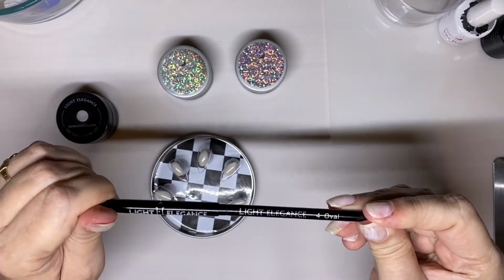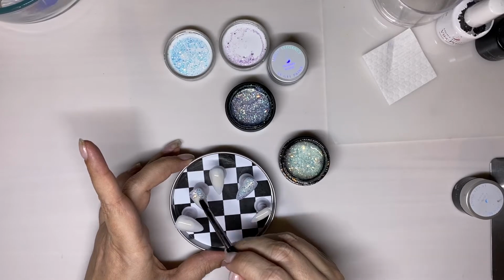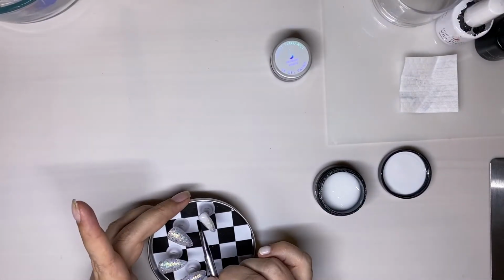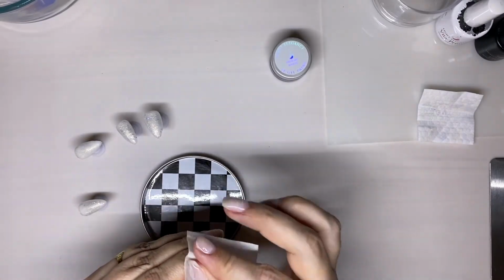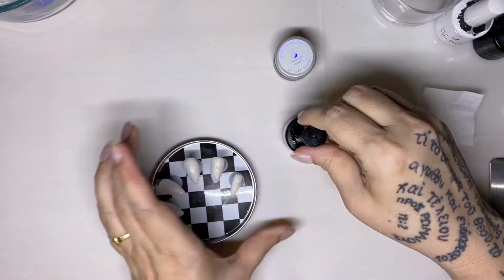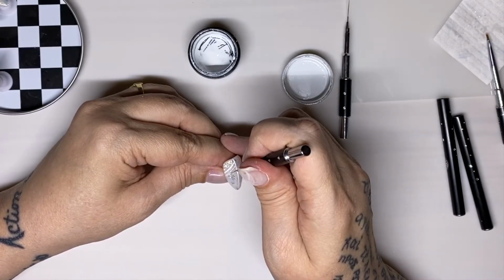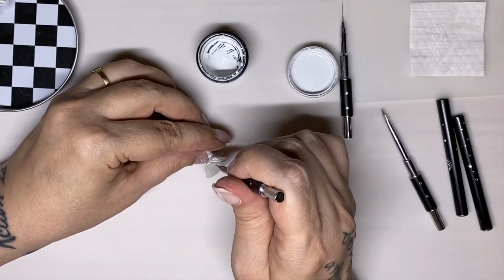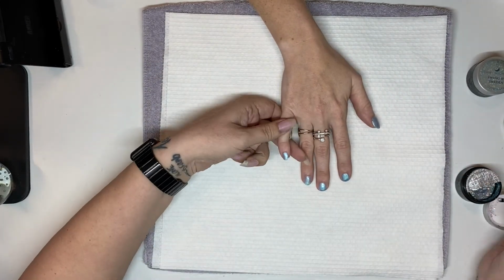Opal Nails Using Light Elegance Glitters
Welcome back!  If this is your first time here, thank you for stopping by!
I love Opals and probably should have posted this in October.  I'll have to do an Opal look in October too.
I'm going to be honest with you here.  This month has not gone as planned.  I recorded a lot of footage this month for Christmas in July and designs I like to do.  All my footage recorded on other devises (not my iPhone) disappeared.
I am also moving my salon location and everything is head spinning.  So I'm going to get these out as I finish them.

Products Used:
Gel X Short Stiletto
LE Marshmallow
LE Ice Cream You Scream
LE Swinging By Sweden
LE Sisterhood
LE Primary White Paint
WildFlowers Nail Academy Metal Core File System

If you have any questions or requests let me know. I will personally answer the comments as best I can.  My videos are not paid by the companies I use in the videos.  This is my honest opinion and I will state otherwise if that changes.

If you like my Youtube Channel Video Card I use PicMonkey

My shop is located in West Melbourne, FL  in My Salon Suites of West Melbourne.  Thank you and have a great day!!!